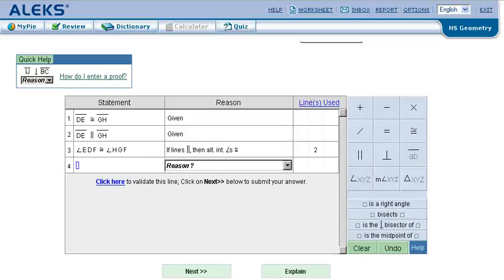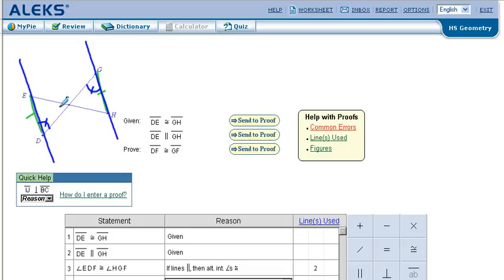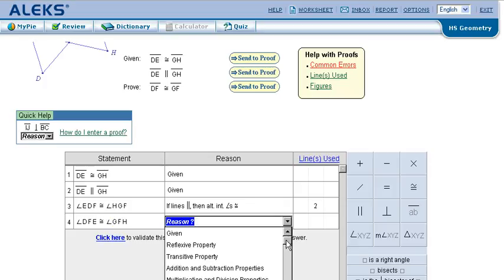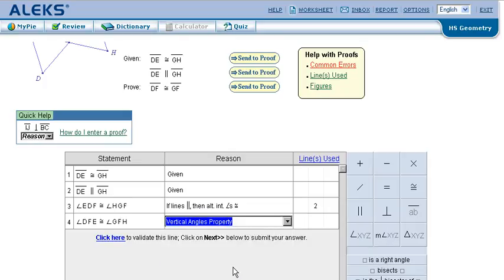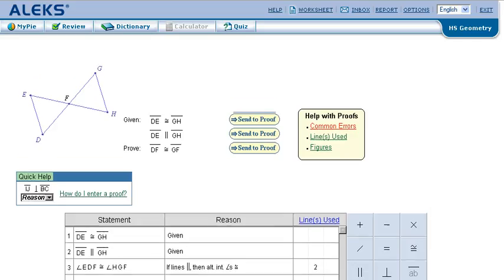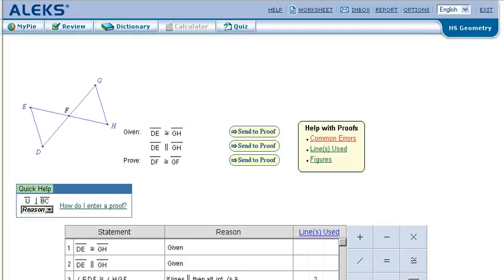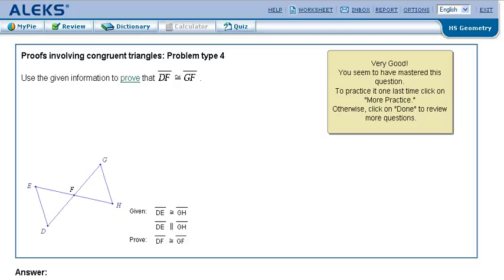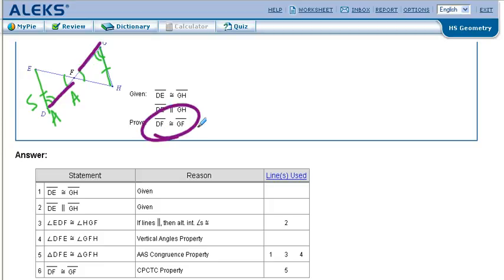Screencast by weikaili from Screenr.com